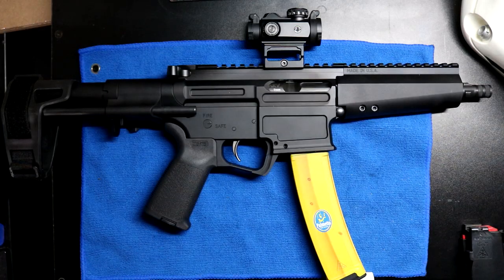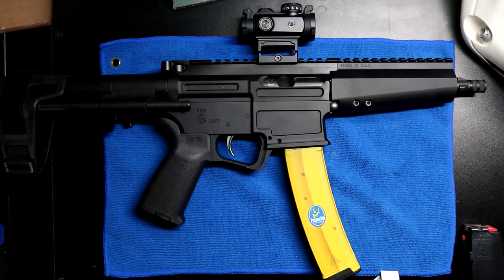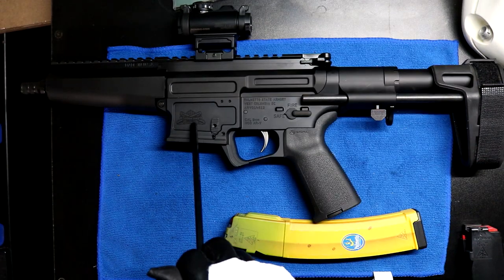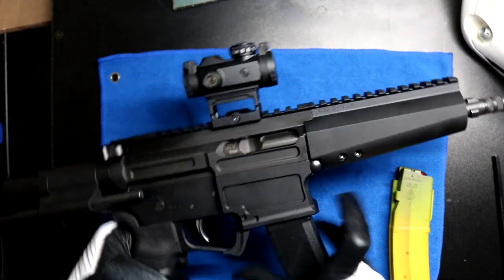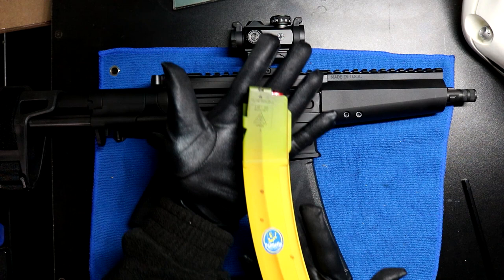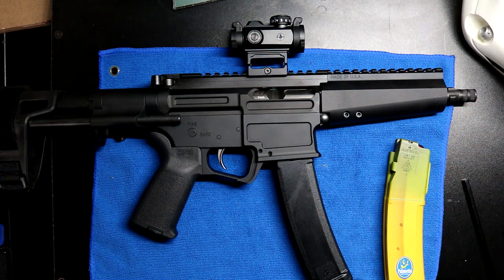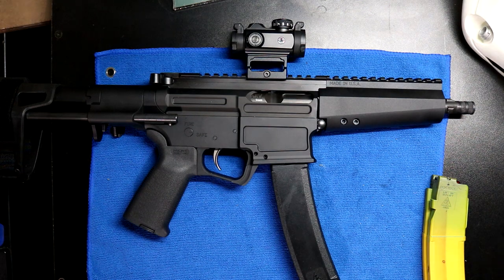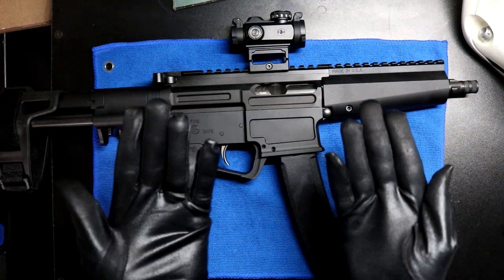Palmetto State Armory's AR-V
Owner review of PSA's awesome 9mm PCC, the AR-V.